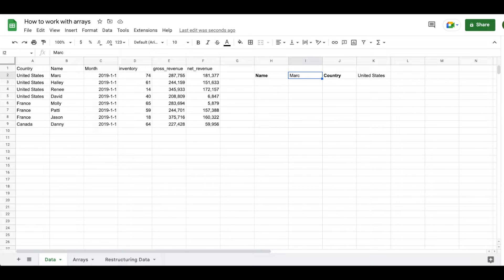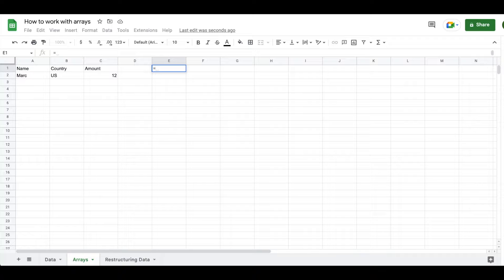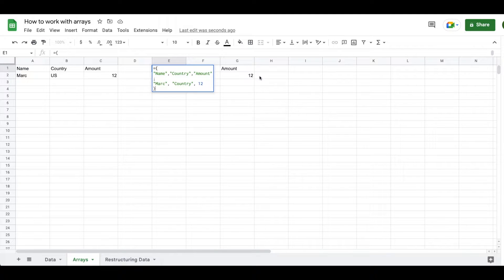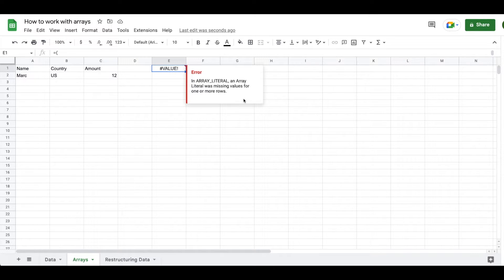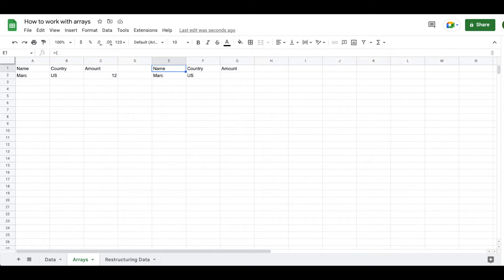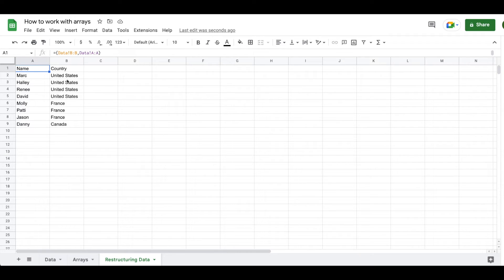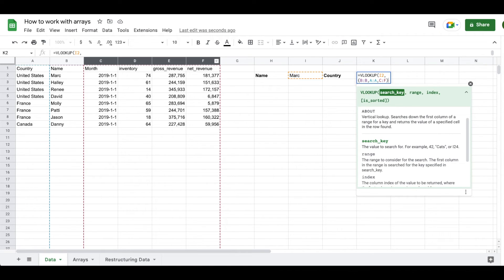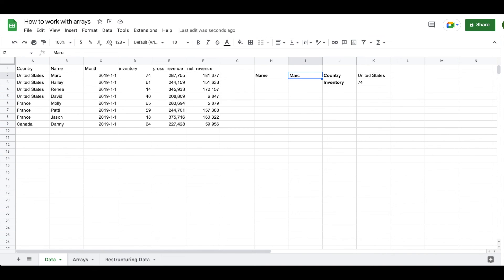VLOOKUP when key is not in the first column (Google Sheets)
This video will teach you how to use VLOOKUP when the lookup value is not in the first column of your data.

0:31: Arrays, explained
6:40: Restructure Data
9:20: VLOOKUP when key is not in the first column

My channel focuses creating lessons to help people learn how to work with data. The intention of these videos is to explain the fundamentals so that you can build data projects.

The main goal of this series is to get viewers to a point where they can attempt my beginner dashboard build. You can find a link to it

If you're interested in learning about the most powerful function in Google Sheets then you can find it

Here is a sample set of data you can use to follow along with the lesson. Please make a copy and add to your Google Drive